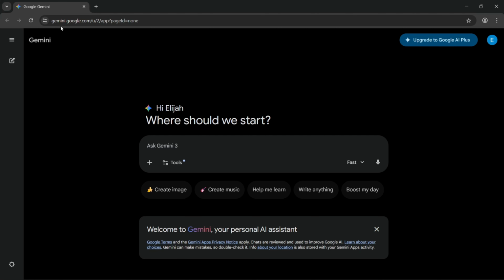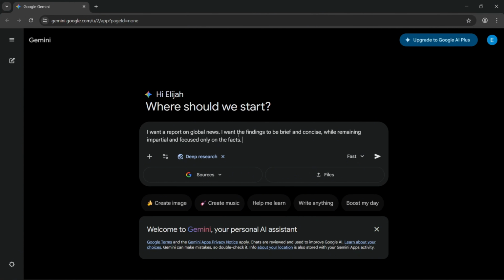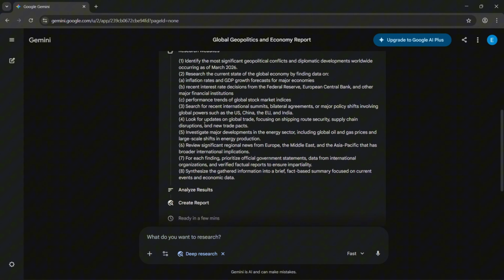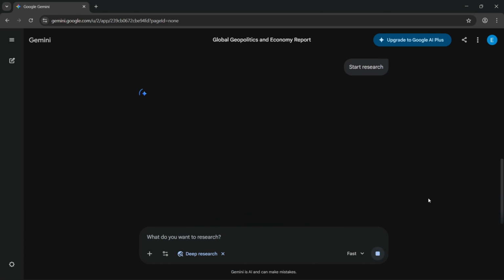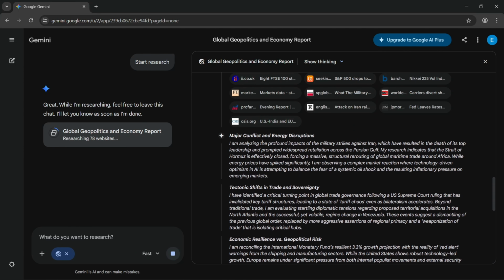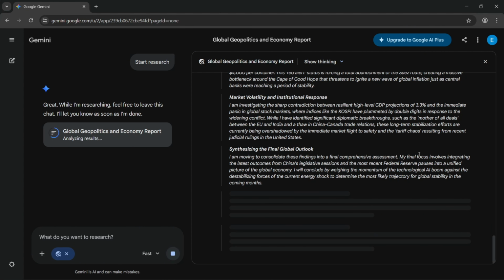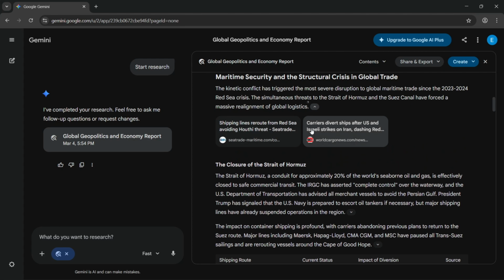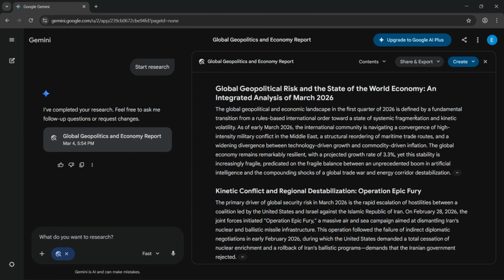Use Gemini Deep Research to Summarize Complex Topics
Struggling with long reports and complicated topics? In this step by step tutorial for beginners (2026), you’ll learn how to use Gemini Deep Research tools to condense complex information into short, clear summaries. 📚✨

With powerful AI research and summarization tools, Google Gemini can analyze large amounts of content, extract key points, and generate concise summaries in seconds.

In this tutorial, you’ll discover how to use Gemini Deep Research step by step to simplify difficult topics, shorten reports, and improve your productivity when studying or working.

Perfect for students, professionals, researchers, and content creators, this AI workflow helps you save time and understand information faster.

✔ How to use Gemini Deep Research tools
✔ Step by step tutorial for beginners (2026)
✔ Summarizing complex topics with AI
✔ Shortening long reports and documents
✔ Extracting key insights quickly

💡 Why Use Gemini Deep Research?

✨ Turn long content into short summaries
✨ Understand complex topics faster
✨ Save hours of reading time
✨ Improve productivity and learning

Google Gemini AI tools
AI productivity and research tools
ChatGPT & Claude tutorials
AI for students and professionals

💬 Comment what topic you want to summarize